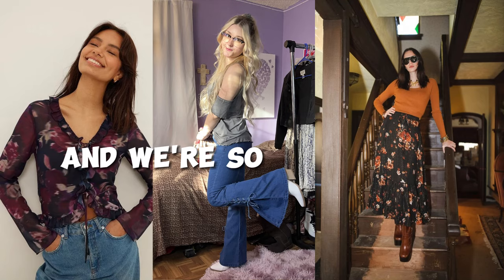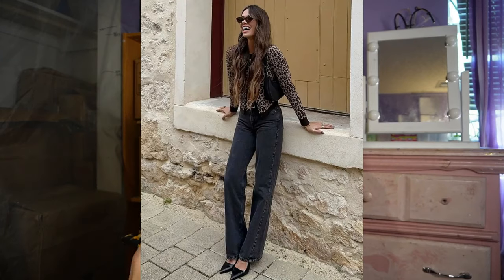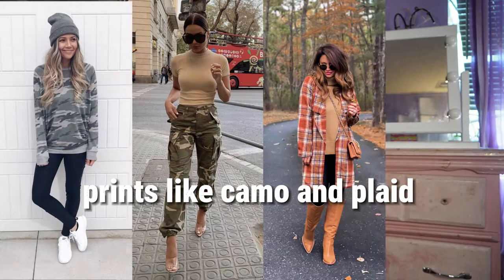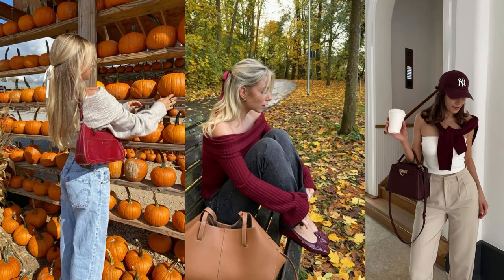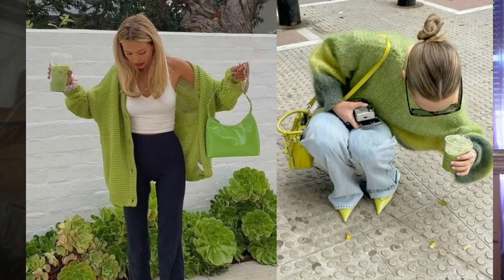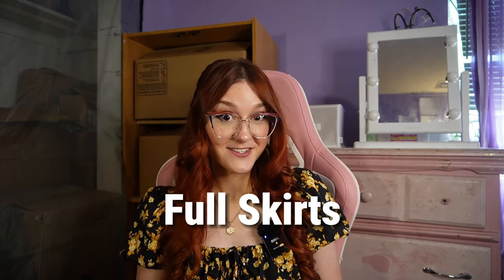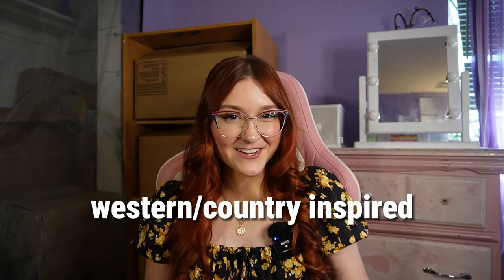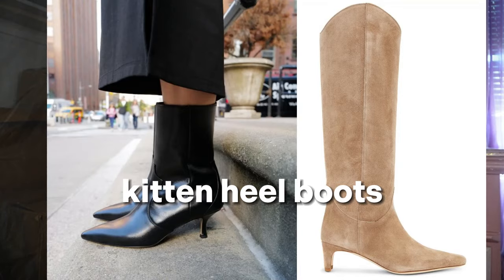WEARABLE fall trends 2024 (with modest outfits!)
It’s officially fall and we are excited to start wearing fall outfits. But what are the trends and are they actually wearable? Today's video we discuss what are the fall fashion trends for 2024 and see how we can recreate them from our own closets but in a more modest way.

The photos I used and the research for this video are from websites like Pinterest, article pages, and other creators on YouTube. This is not all the trends but they are ones I have been seeing a lot and I believe are wearable, plus you most likely have them in your closet already. Unless you are like me and haven't found the perfect long skirt...

The outfits I created are from my closet which were either thrifted or I got a while ago. But I linked some similar items or exact items if still available on my LTK

Filming Equipment:
Sony Camera
Ring Light
Wireless Rode Microphone